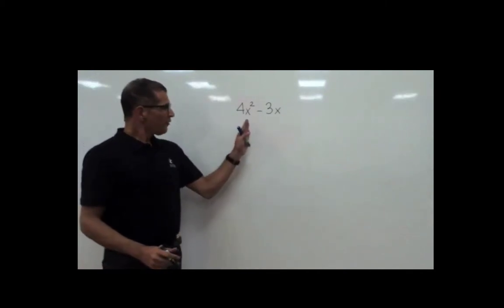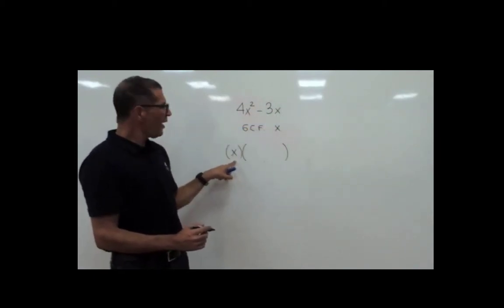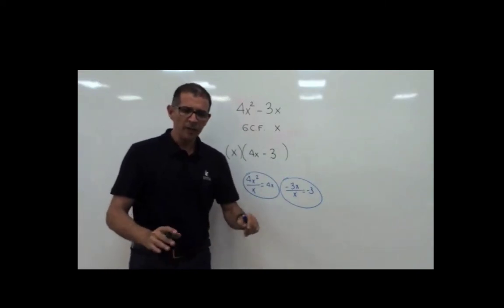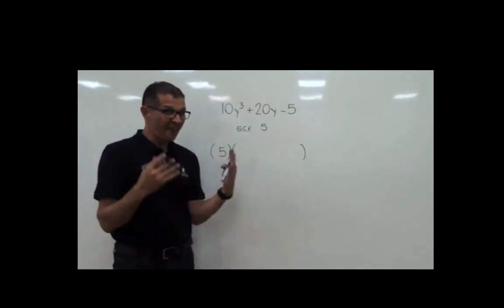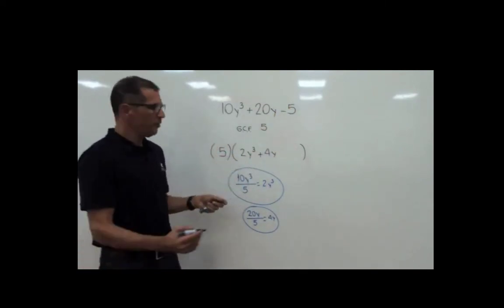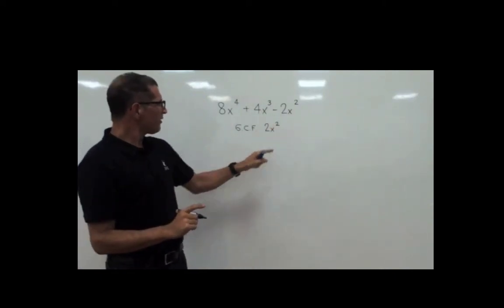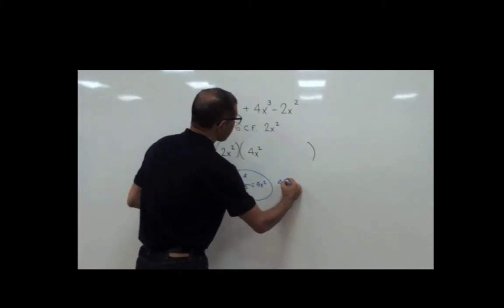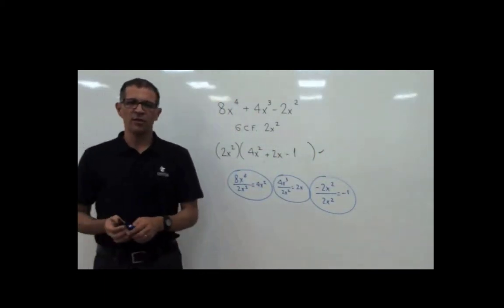Video 4 - Factoring by GCF Greatest Common Factor